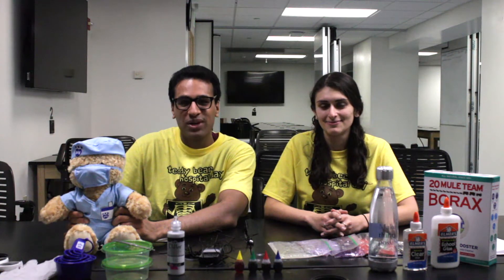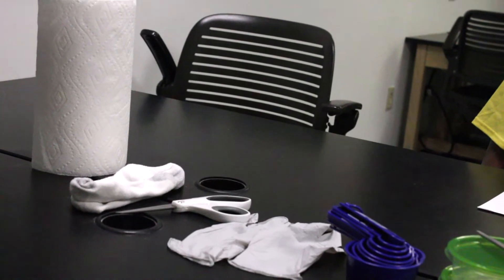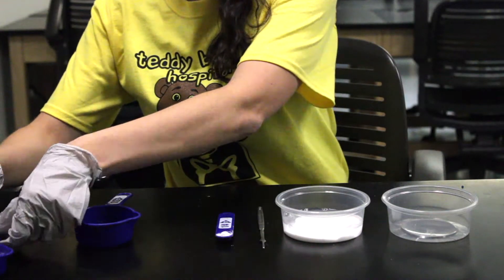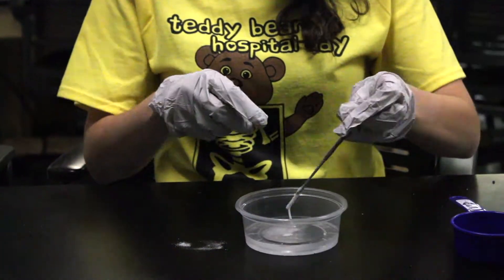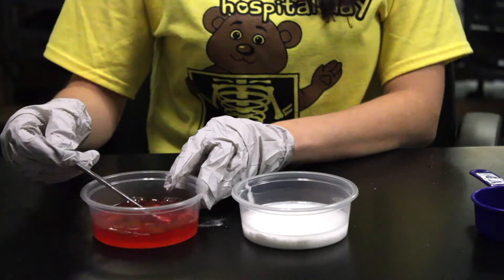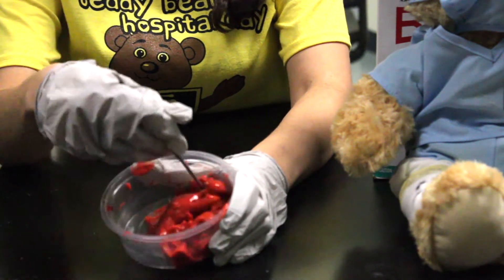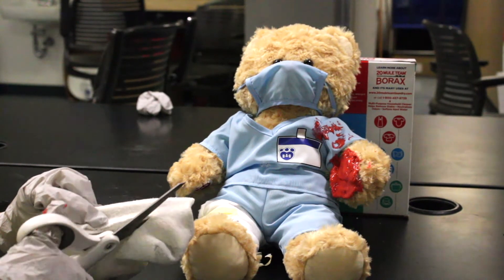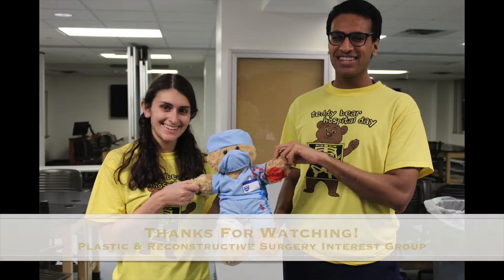Plastic Surgery Video